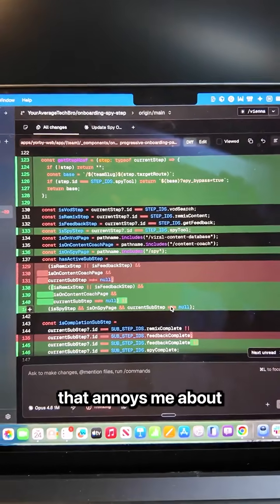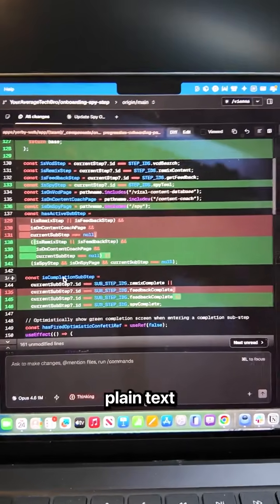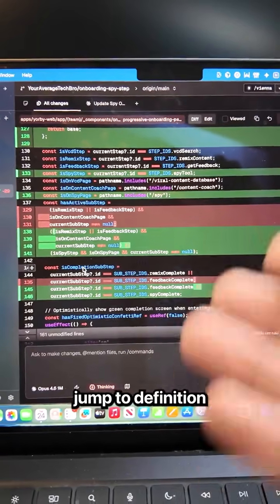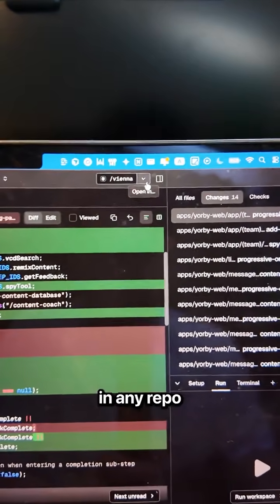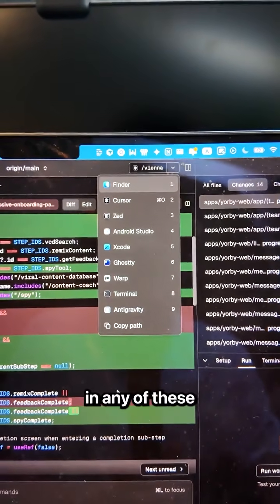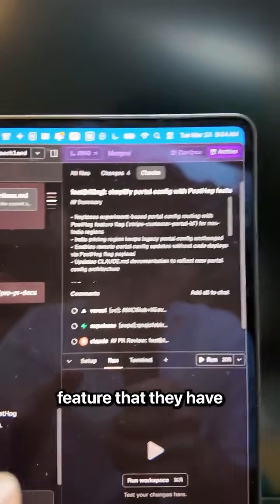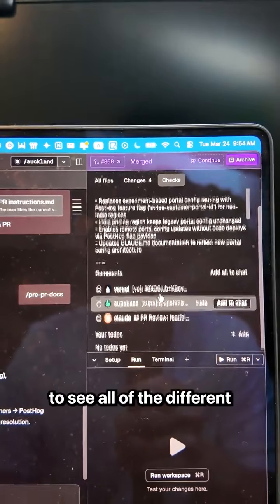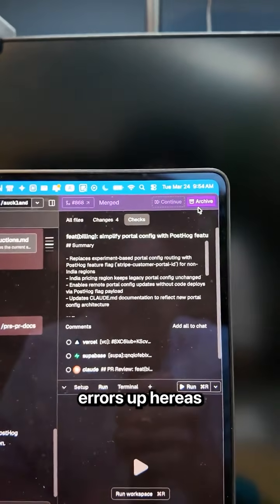the latest AI coding tool i've been really obsessed with coding softwa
the latest AI coding tool i've been really obsessed with coding